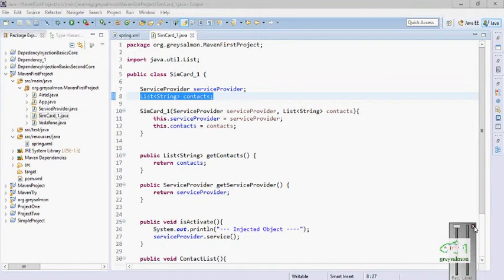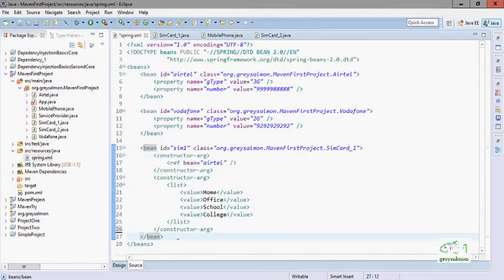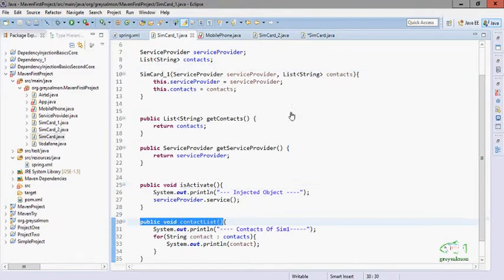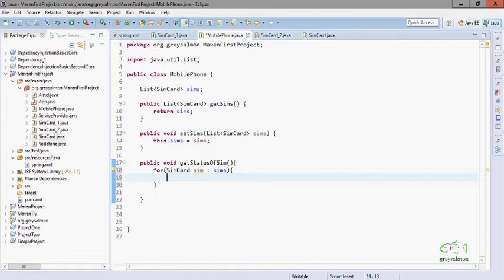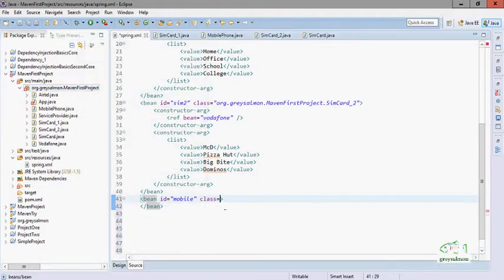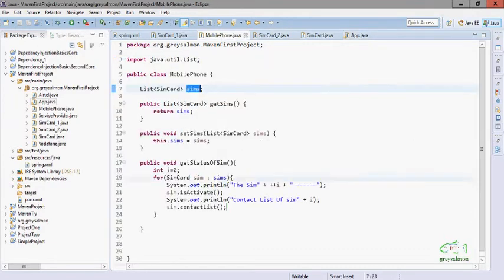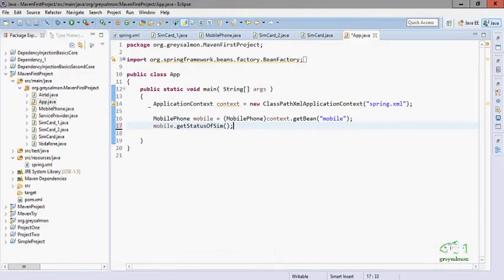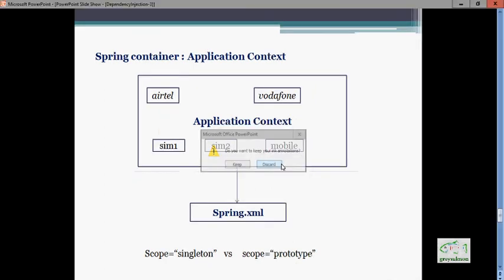Spring Tutorial 10 Wiring User Defined Collection into bean